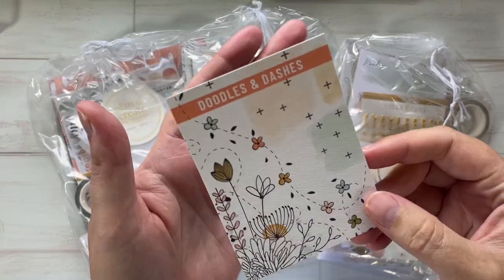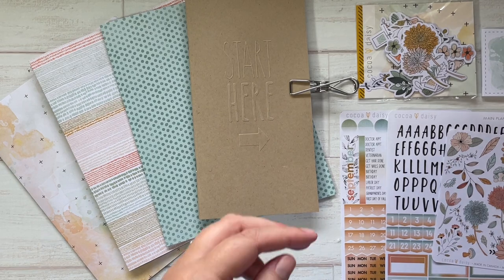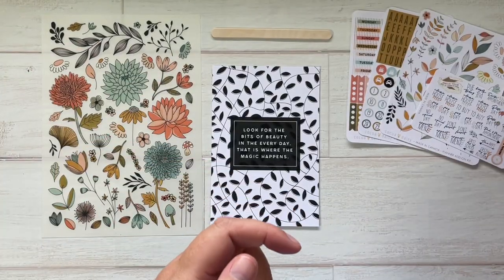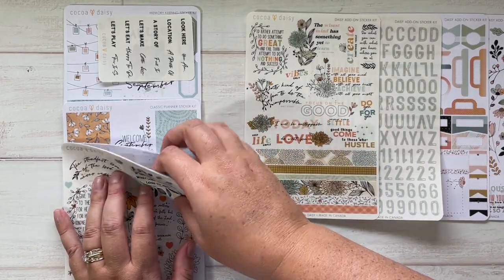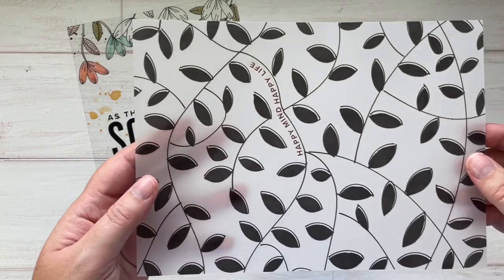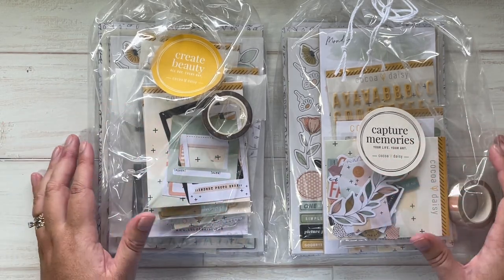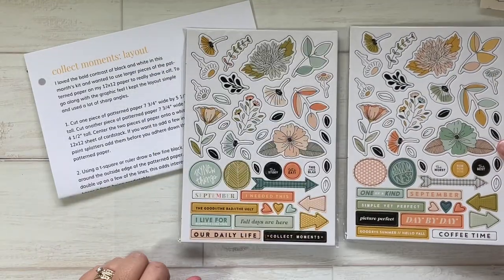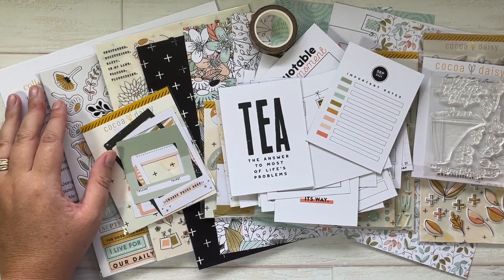Doodles + Dashes Unboxing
Sticker Kit Information
*This video was filmed in January 2021, when I purchased every sticker kit available in the shop. It's a great video if you want to see the similarities and differences between each Cocoa Daisy sticker kit

Stamp Storage Video
This video walks through my process on sorting and storing the Cocoa Daisy stamps in my collection.

Current Favorites:
*Cocoa Daisy : mention my name when you start a new subscription and you'll get money back to spend in the Daisy Store

* I get a lot of my general planning supplies from Amazon. Checkout all my favorites here: